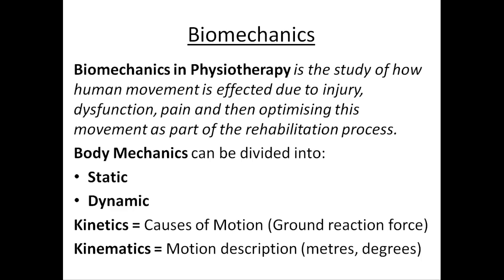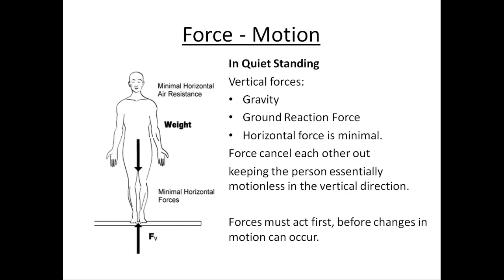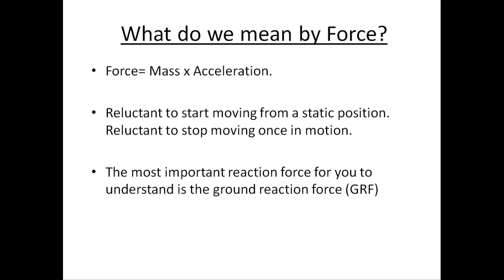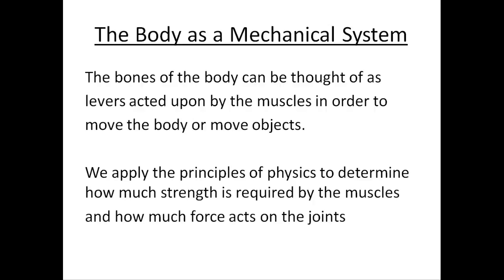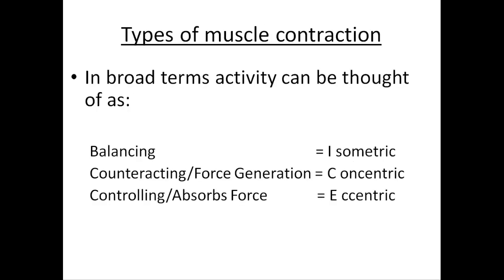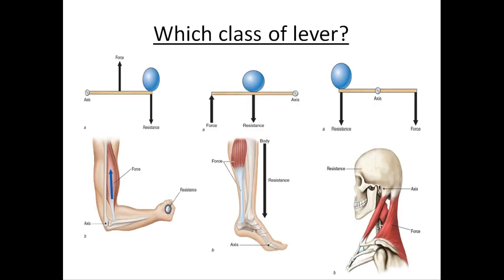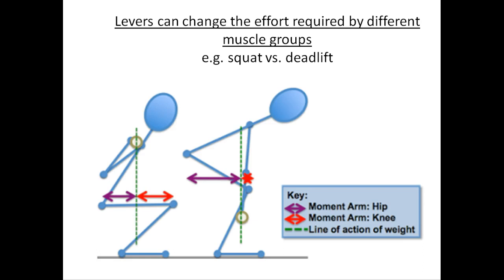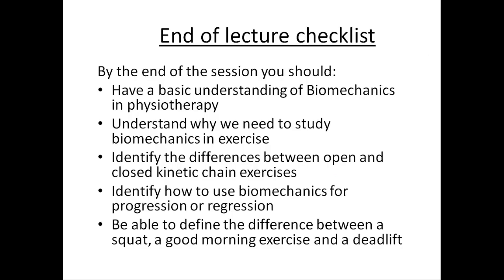PET Lecture 15 Biomechanics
In this video Dale Walker discusses the importance of Biomechanics in Exercise Prescription.
We discuss 3 levels of levers and where they are in the body.
We also talk about using biomechanics in exercise progression/regression.